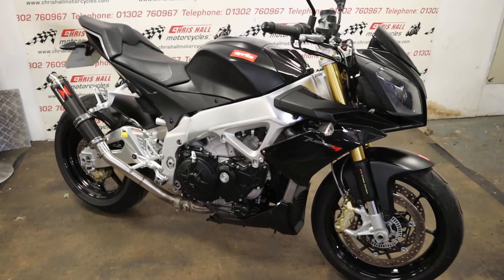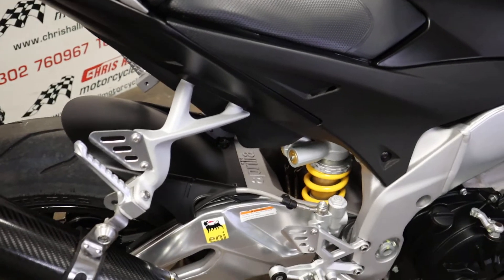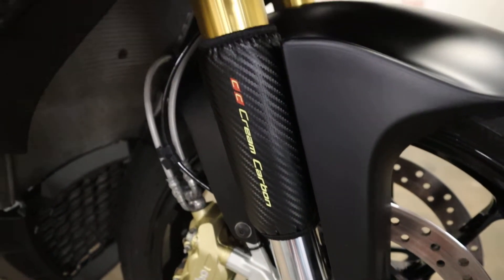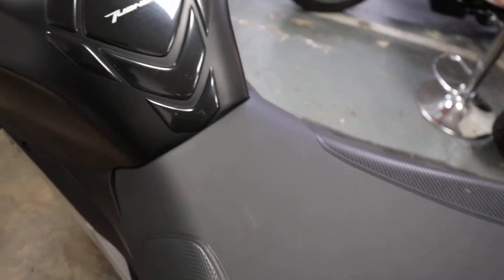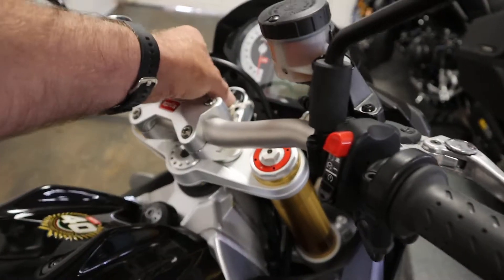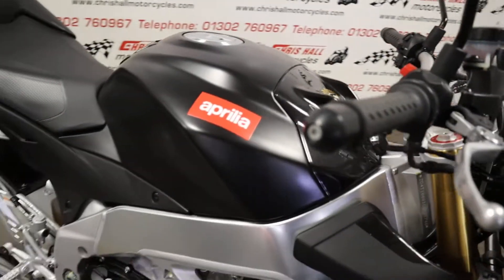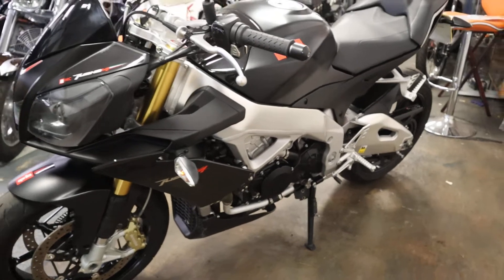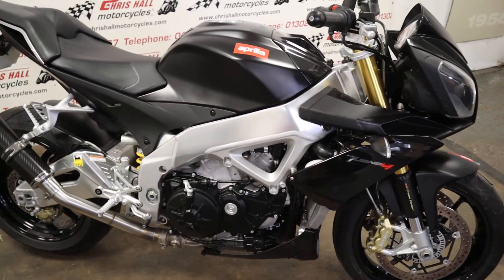2013 Aprilia Tuono V4 R APRC, for sale @chrishallmotorcycles Doncaster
2013 Aprilia Tuono V4 R APRC, Low Mileage bike, with only 5053 miles on the clock from new. Last serviced @ 4811 miles in Feb 2022. Fitted with tail tidy, paddock stand bobbins and braided lines.

APRILIA TUONO V4, 1000cc , 2013 13 Reg, 5,053 miles , Black 12 month MOT, 3 Month Warranty, Finance Arranged, Service History, World wide shipping £7,450.00